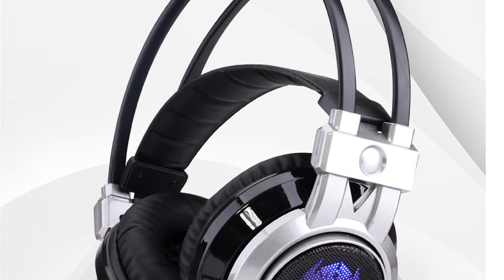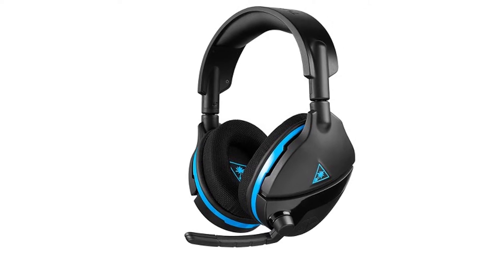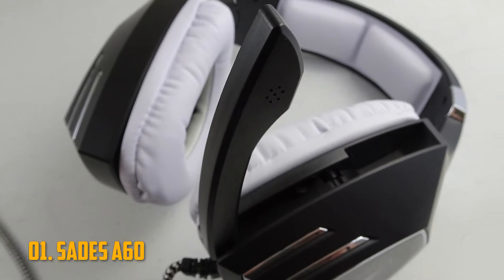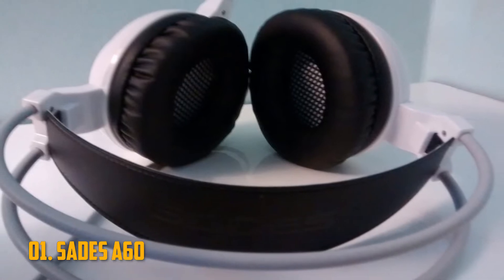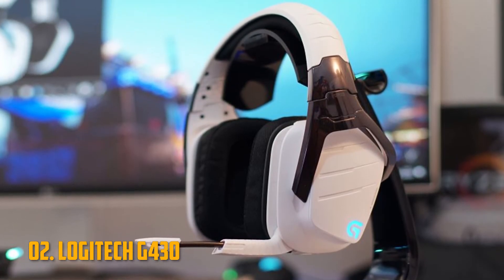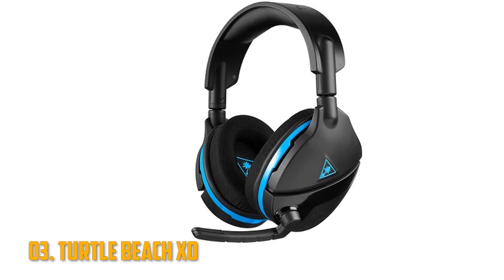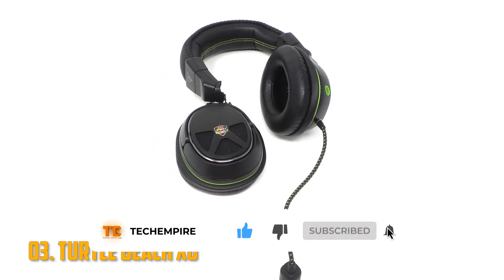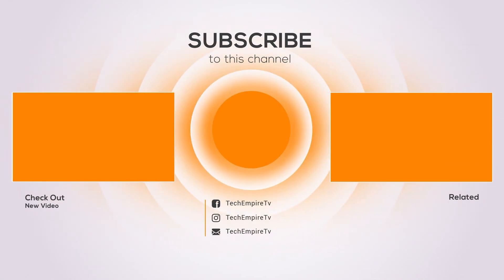✅ Best Budget Gaming Headsets in 2020[Tested and Reviewed]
In this video we break down the best budget gaming headsets for every pc gamer nee. in 2020.

✅01. SADES A60

✅02. Logitech G430

✅03. Turtle Beach XO

Some of the footage used in this video is not original content produced by TechEmpire. Portions of stock footage of products were gathered from multiple sources including, manufactures, fellow creators and various other sources.